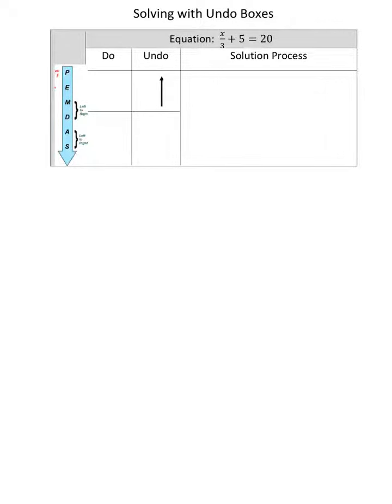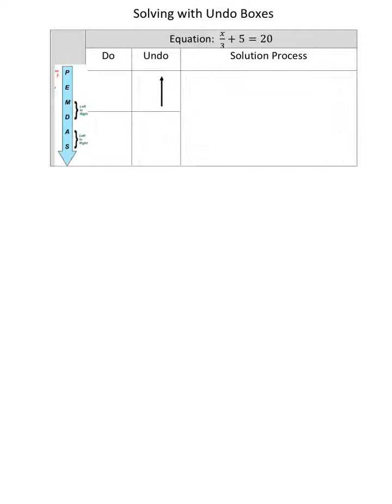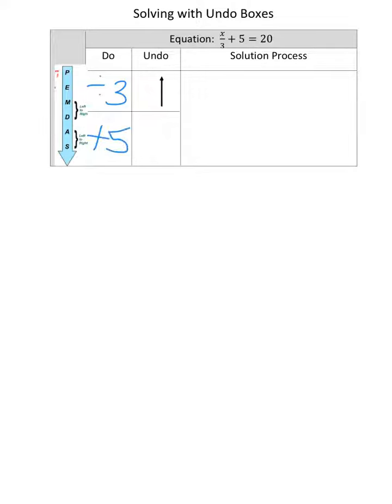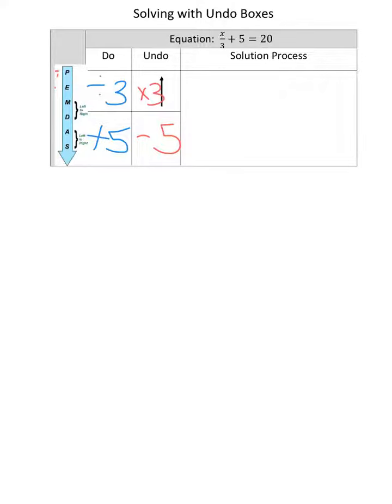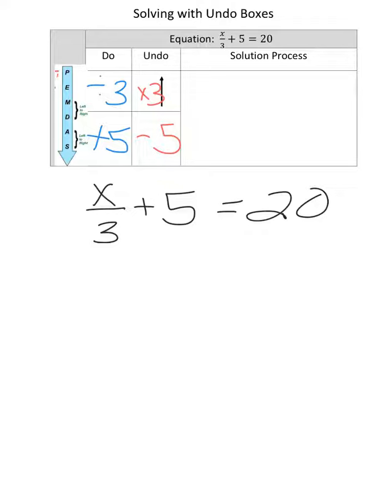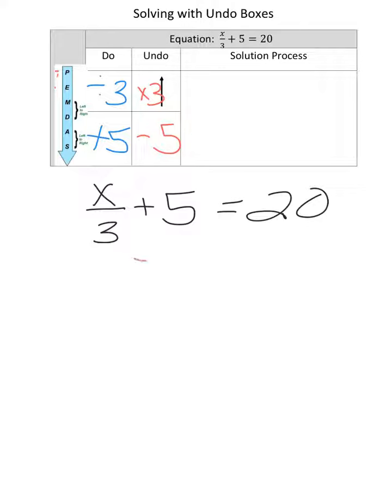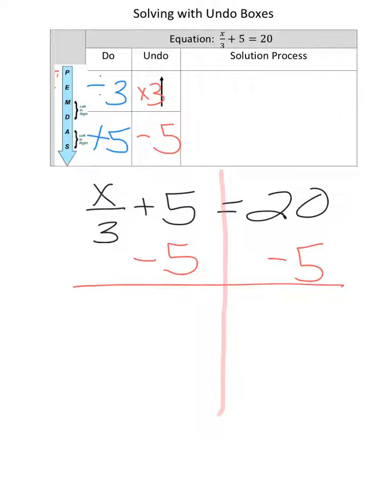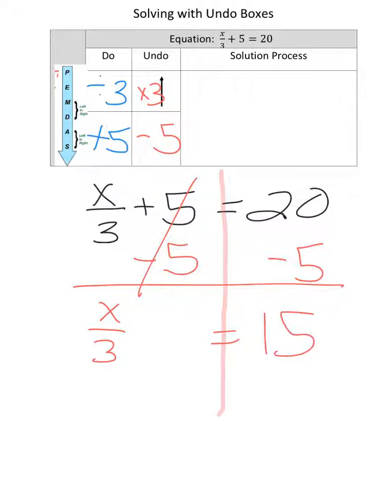Solving with Undo Boxes